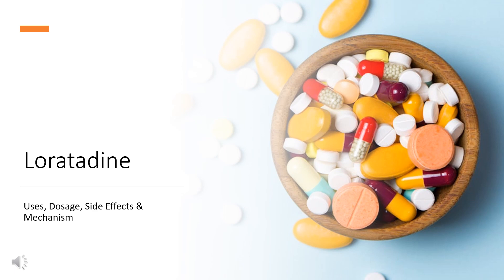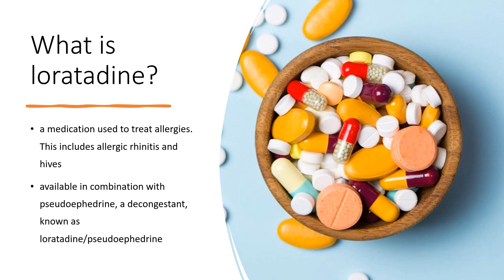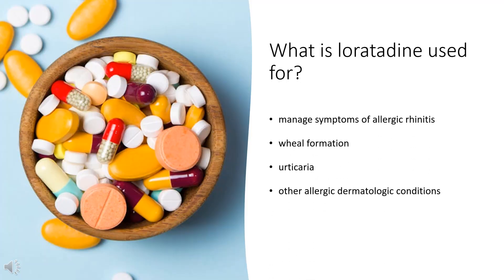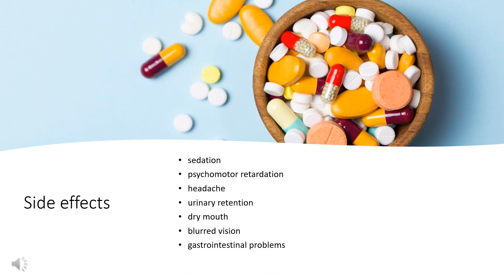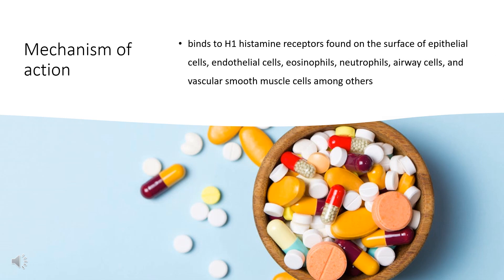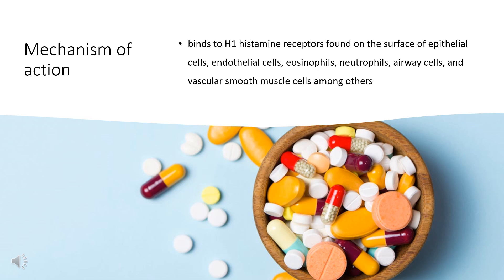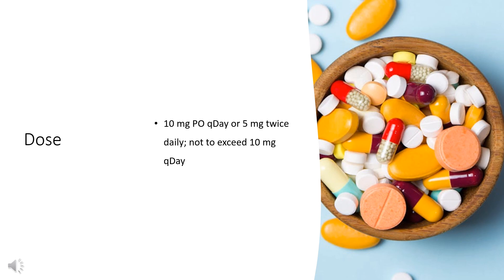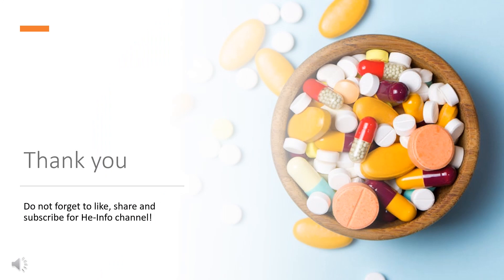loratadine | Uses, Dosage, Side Effects & Mechanism | Claritin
Loratadine is a second generation antihistamine used to manage the symptoms of allergic rhinitis.

In this video, let’s find found:
What is loratadine?
What is loratadine used for?
Contraindication
What are the side effects of taking loratadine?
How does loratadine work?
How to use loratadine?

📚 Sources / References
•  Medication information (uses, pharmacodynamics, mechanism of action, half-life):